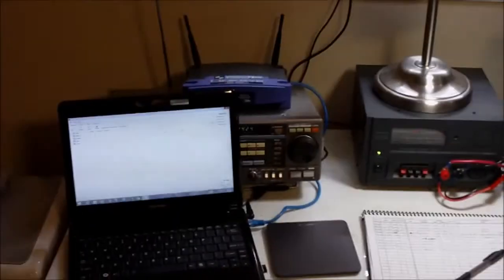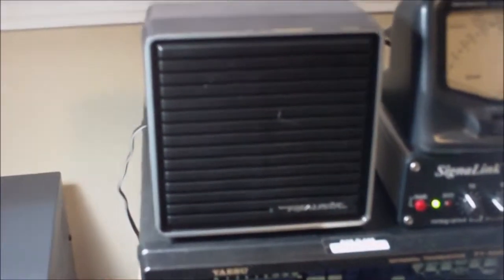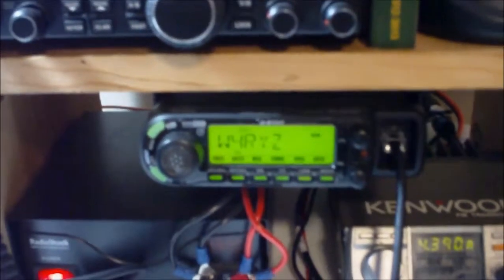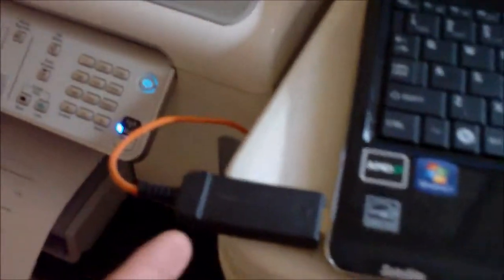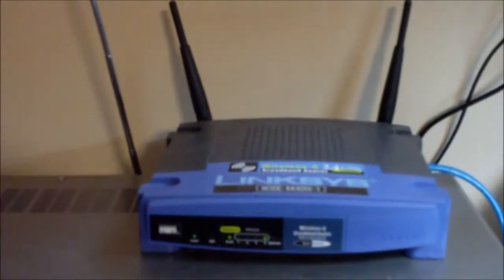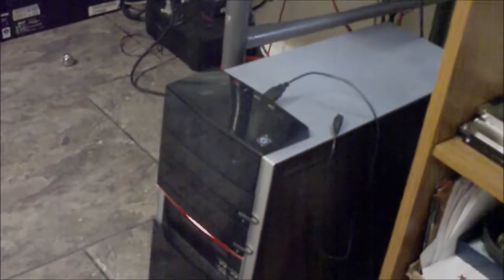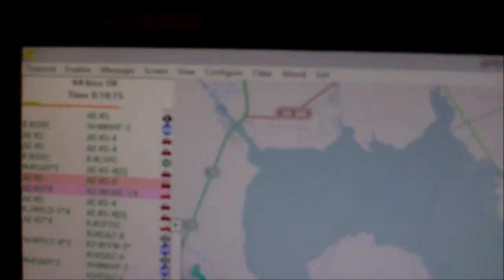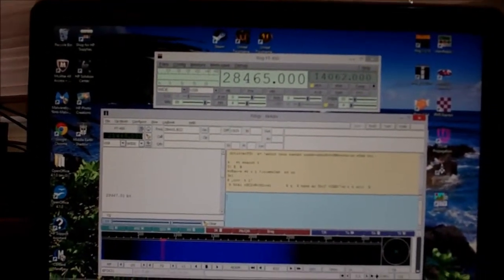Radio Shack Tour 1/3/15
Happy New Year, my YouTube friends.  Today I am showing off my station located in the man cave of my house.  Among the equipment is an APRS station, a D-Star radio with D-RATS software running, a ham mesh node, as well as other equipment.  Hopefully someone new to the hobby will find this video and it may spark a new interest in the various things that can be done with ham radio.